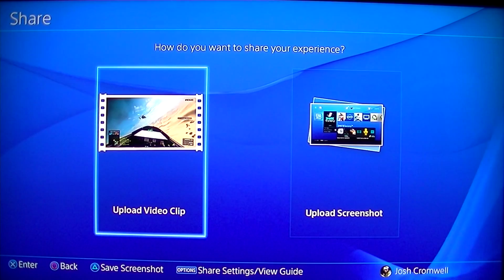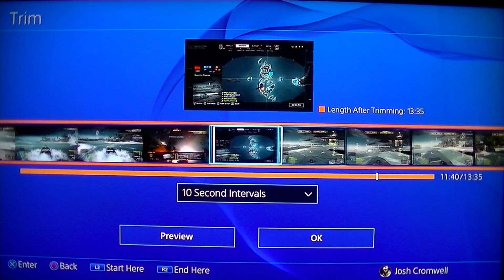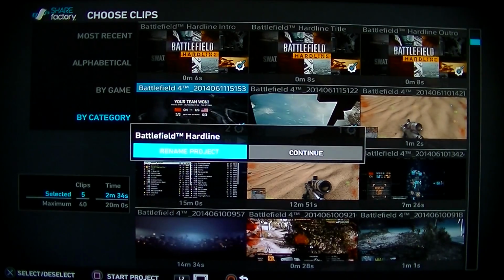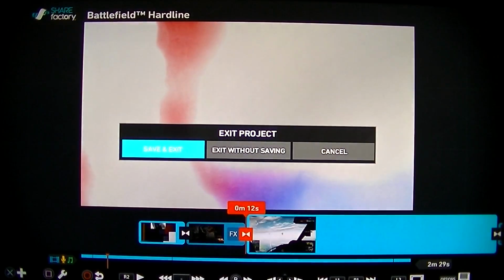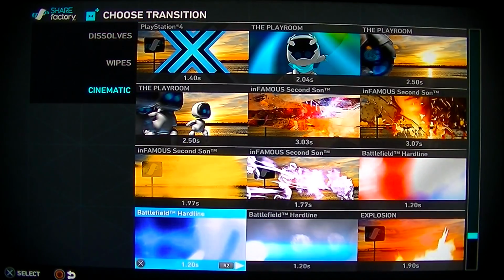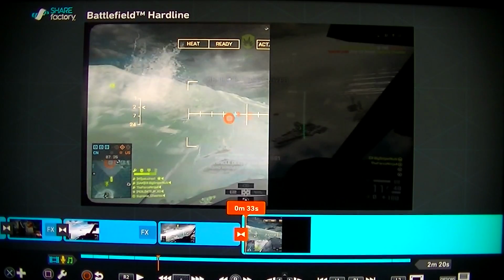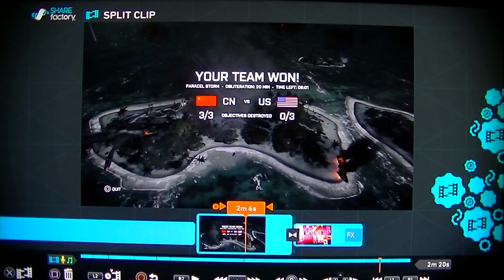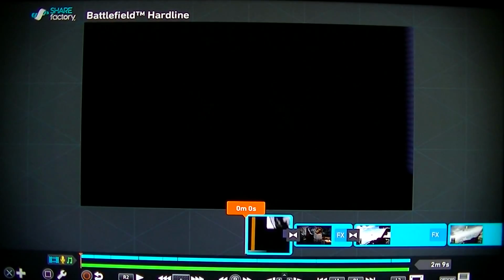PS4 SHAREfactory Video Editing Basics Tutorial (Share Factory)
Here's a rundown of my process for making videos with the PS4 SHAREfactory. I tried to cover as much as I could, as quick as I could and it's still over 30 minutes long. I think there are some pretty good tips for anyone brand new to the app. Hope it helps.